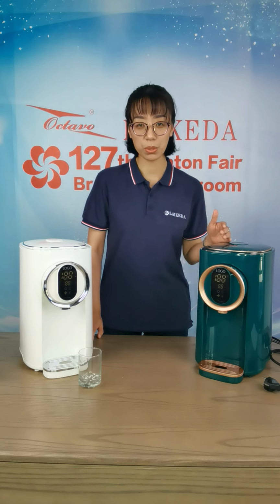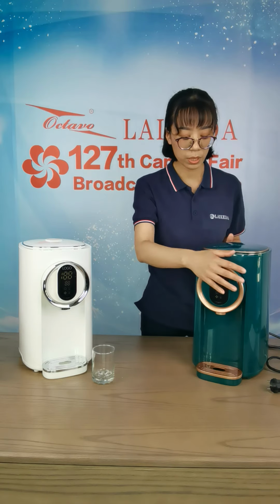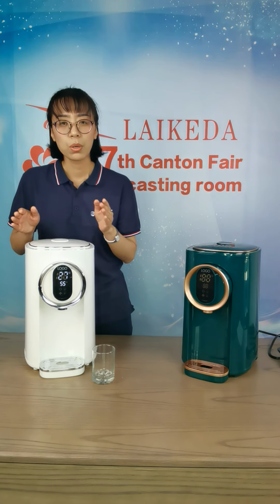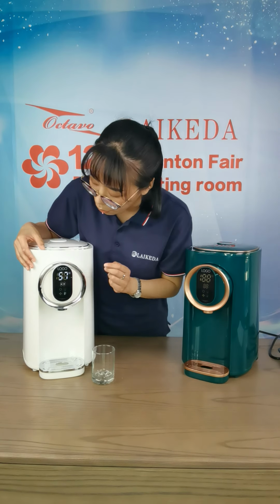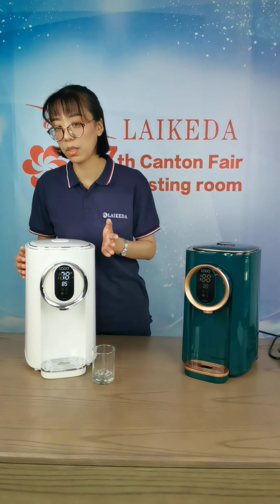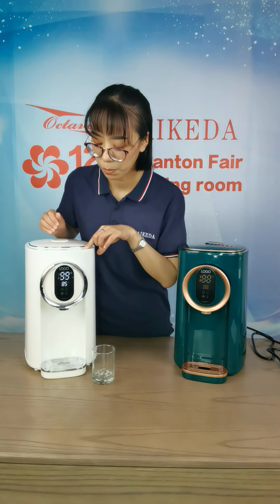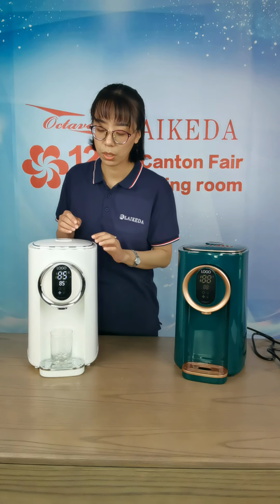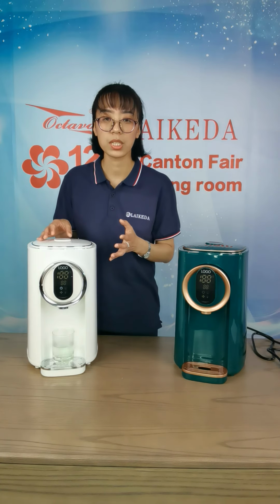Newly opened electric smart thermo pot of Laikeda Appliance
Laikeda Appliance is professional manufacture of kitchen appliance, just like electric kettle, electric thermo pot, hand mixer and induction cooker. The factory is located in Zhongshan city, Guangdong province. If you are interested in any model, welcome to the website of my company to get more information. We are looking forwards to your inquiry!